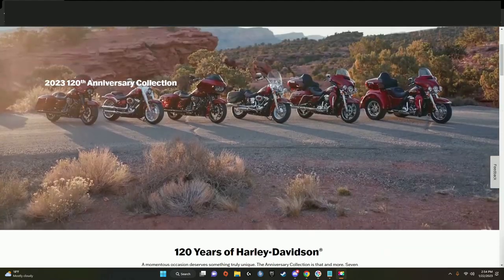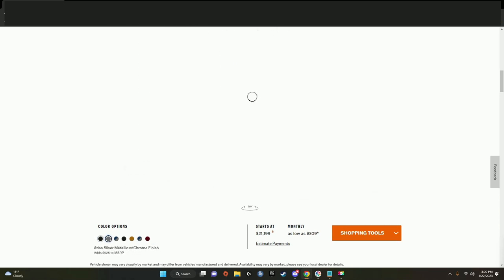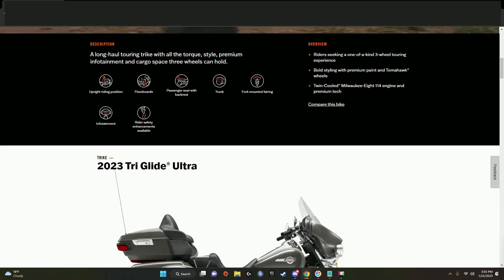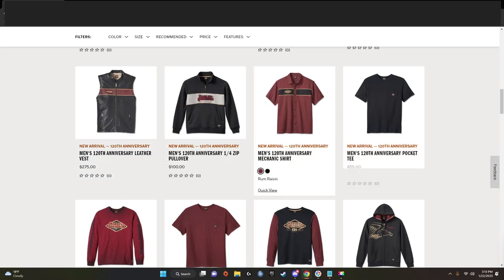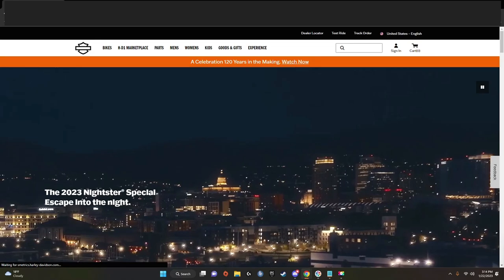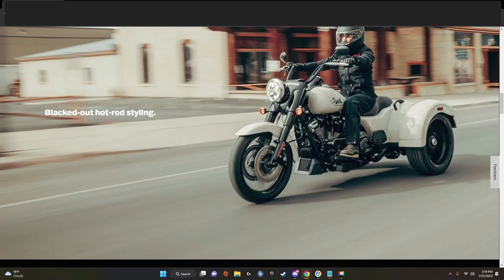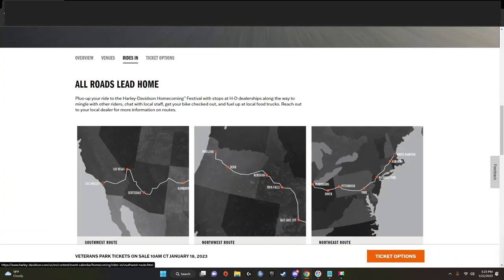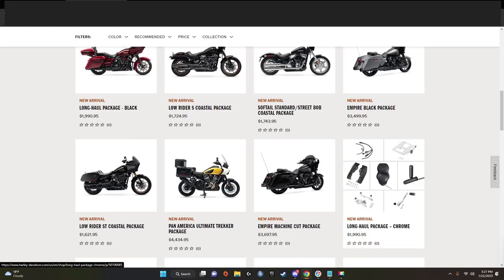2023 Harley Davidson 120th Celebration Website Review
I love riding motorcycles and maybe you do as well or haven't gotten chance to get into it, but here is video that relates to motorcycles and maybe it will inspire you to ride yourself.

Video Uploads
Tuesdays and Thursday
Saturdays
(Vlogs maybe ioncluded)

Streaming
Fridays or Saturdays

Speical Streams and Uploads
Sundays..Maybe